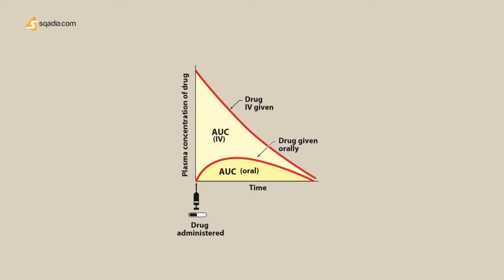Drug Absorption Bioavailability Pharmacokinetics for Medical Student Pharmacology Study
Drug Absorption Bioavailability Pharmacokinetics for Medical Student Pharmacology Study - 💊 Complete Lecture on sqadia.com

🕘 Timestamps

0:00 - Drug Absorption Bioavailability
0:16 - Calculation of Bioavailability
0:38 - Plasma concentration/time graph
1:20 - Bioavailability formula
1:35 - Factors affecting bioavailability
1:58 - Link to Complete Drug Absorption Lecture

🧾 Description

Drug absorption bioavailability pharmacokinetics for medical student pharmacology study gives you introduction to all basic terms. Boost your medical education with sqadia.com.

This particular lecture will start with Drug Absorption, as it is the first step of the journey of a medicine or Drug Biotransformation within the body to the site of action. Absorption can be defined as how the drug will enter into the tissues of the body after their introduction via different Routes of Administration.

Medical Students Pharmacology education 24/7/365. Get access to 30+ courses making learning easy. Watch Exam Tips videos and prep for victory. Study Hard, Dream Big.

👥 Social Media